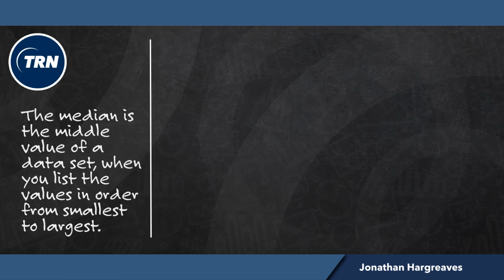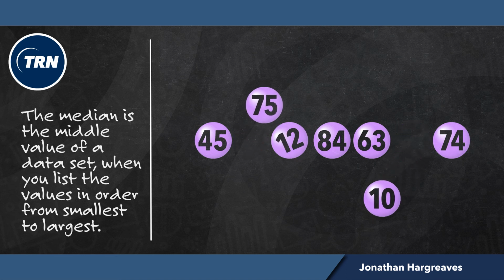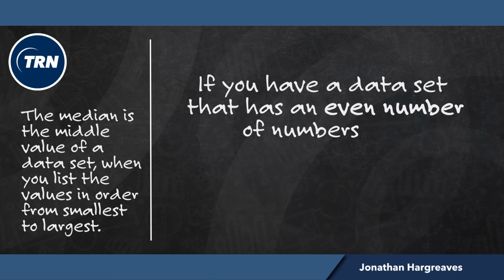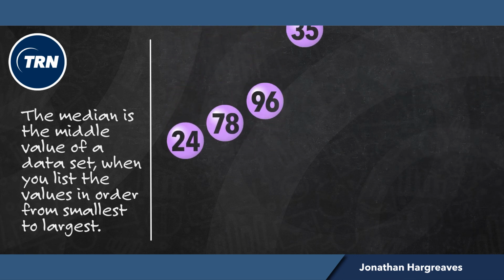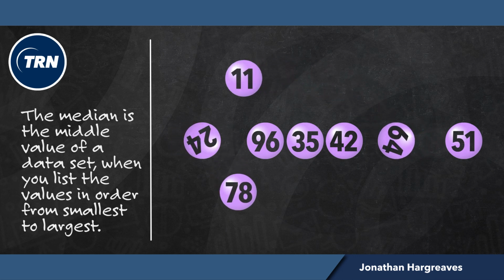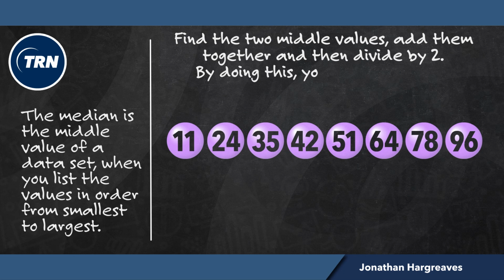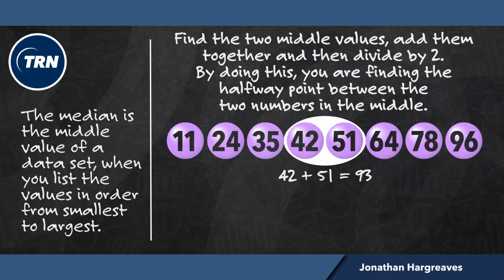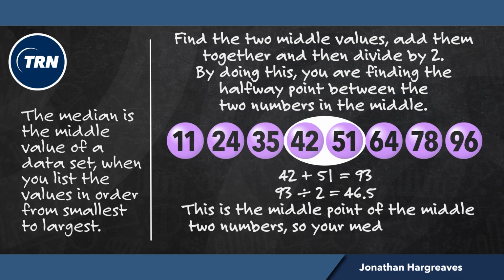TRN Tasters - How to work out the MEDIAN of a set of figures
In this TRN Taster, Jonathan Hargreaves demonstrates how to work out the MEDIAN of a set of figures.